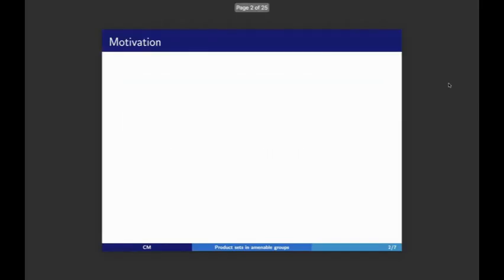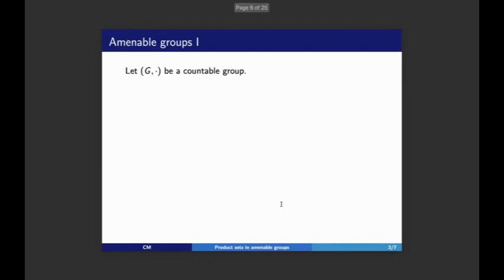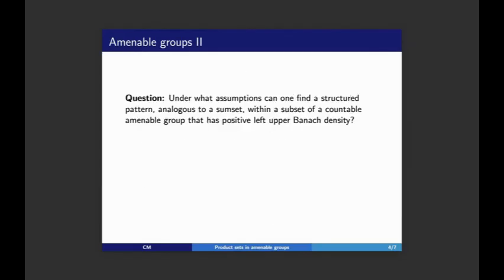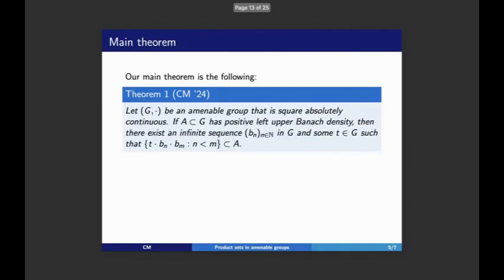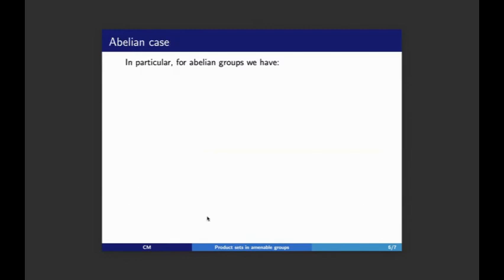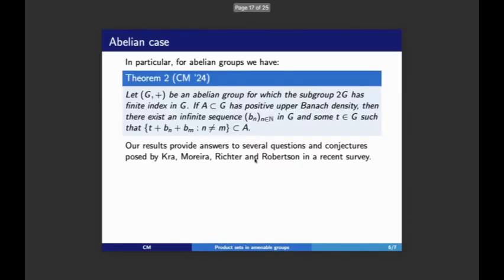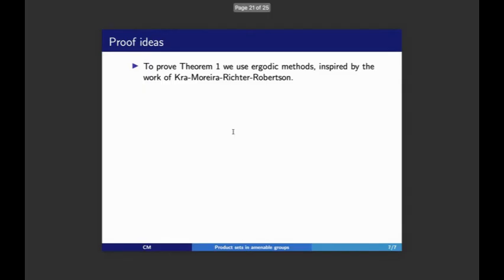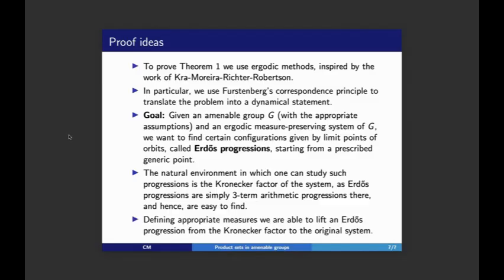Finding product sets in some classes of amenable groups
“In this exclusive video, Dimitrios Charamaras (École Polytechnique Fédérale de Lausanne (EPFL), Switzerland) and Andreas Mountakis (University of Crete, Greece),  who authored the paper ‘Finding product sets in some classes of amenable groups’, presents the research theory influencing the article. This peer reviewed academic research paper is published by Cambridge University Press, in the journal Forum of Mathematics, Sigma / Volume 13 / 2025, is written by authors Dimitrios Charamaras and Andreas Mountakis.

PAPER ABSTRACT ‘In (15), using methods from ergodic theory, a longstanding conjecture of Erdős (see (5, Page 305)) about sumsets in large subsets of the natural numbers was resolved. In this paper, we extend this result to several important classes of amenable groups, including all finitely generated virtually nilpotent groups and all abelian groups (G,+)(G,+) with the property that the subgroup 2G:={g+g:g∈G}2G:={g+g:g∈G} has finite index. We prove that in any group G from the above classes, any A⊂GA⊂G with positive upper Banach density contains a shifted product set of the form {tbibj:i j}{tbibj:i j}, for some infinite sequence (bn)n∈N(bn)n∈N and some t∈Gt∈G. In fact, we show this result for all amenable groups that posses a property which we call square absolute continuity. Our results provide answers to several questions and conjectures posed in (13).’

Whether you’re a mathematician, student, librarian, or interested in arithmetic problems, join the Authors for more insight from the research paper presented here.